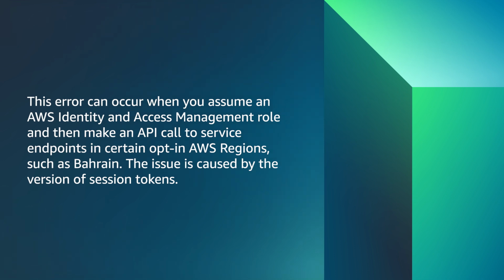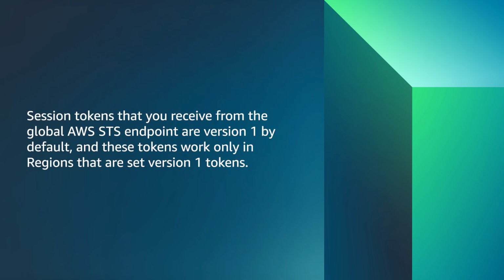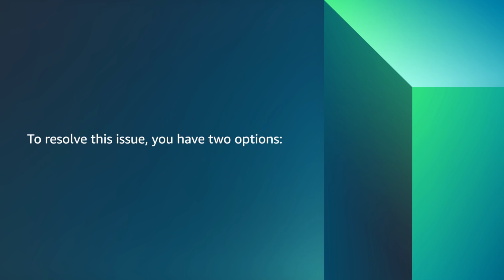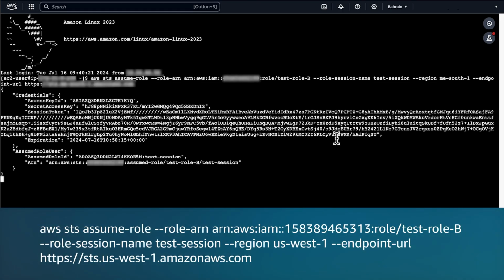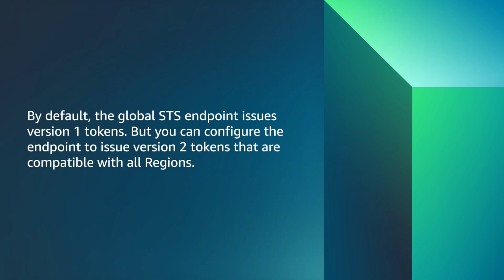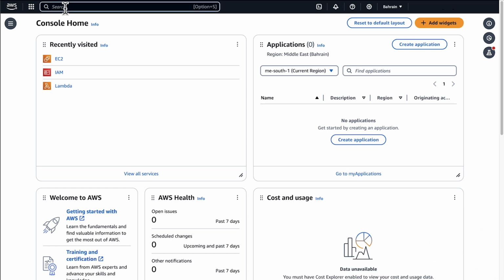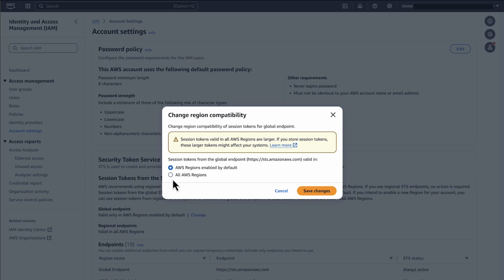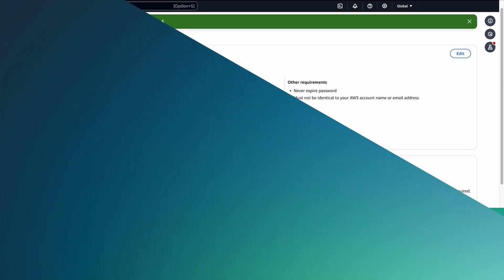How do I resolve the IAM error "AWS was not able to validate the provided access credentials"?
For more details on this topic, see the Knowledge Center article associated with this video

Francis shows you how to resolve the IAM error "AWS was not able to validate the provided access credentials" | Amazon Web Services.

0:00 Introduction
0:21 Reason this error occurs
1:13 Option 1: Get tokens form a Regional STS endpoint
1:29 Option 2: Change Region compatibility for the global endpoint
2:25 Closing